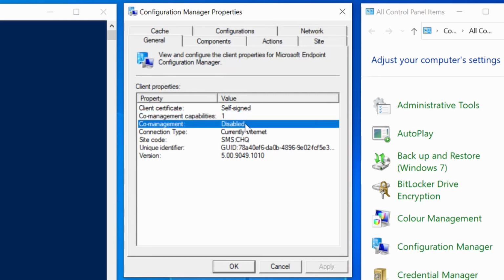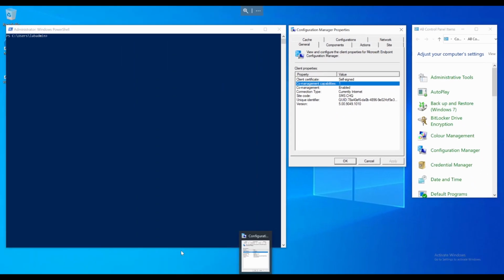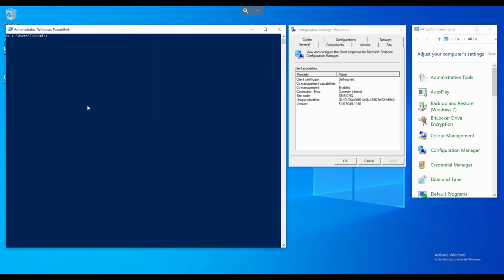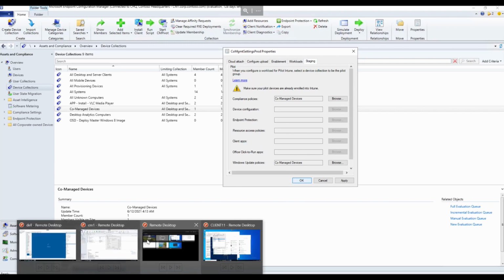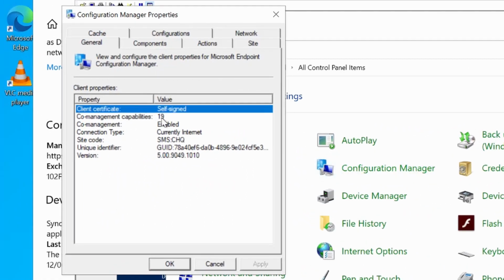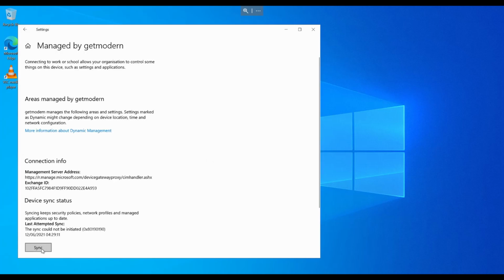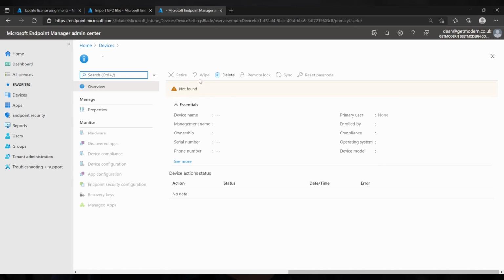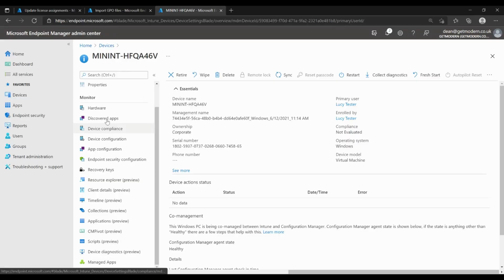HH10 - Enable Co-Management (CoMgmt) Part 2 - ConfigMgr (SCCM/MECM) Lab Tutorial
In this video, Dean shows the steps involved in switching workloads from ConfigMgr to Intune for Co-Managed devices and goes through some of the important logs that can help with troubleshooting.